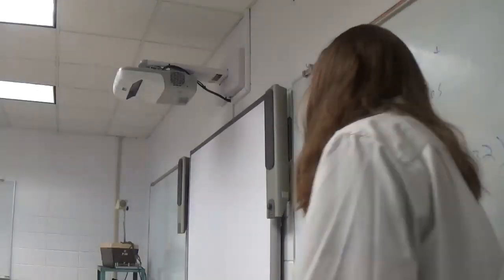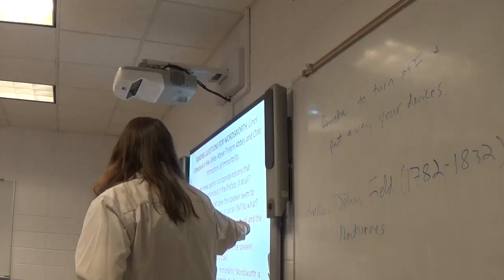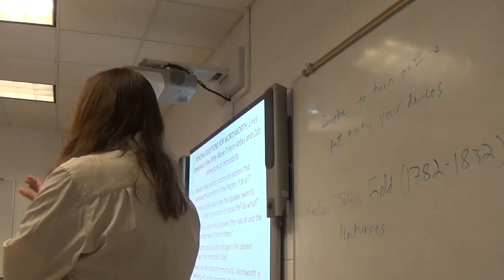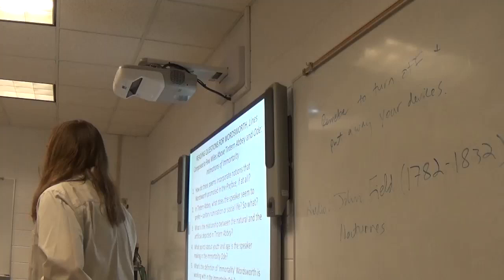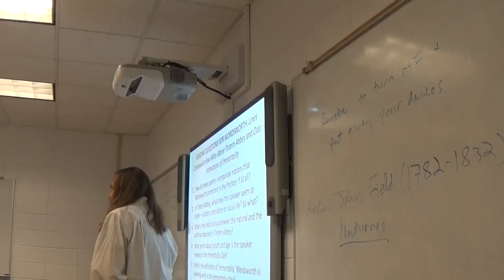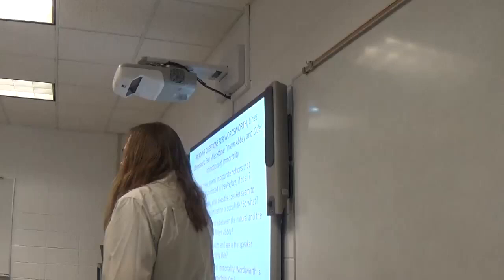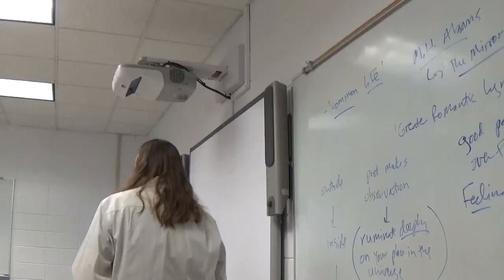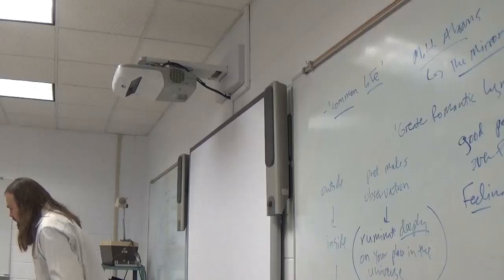British Literature II Fall 2018 Wordsworth's Preface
Discussion of Wordsworth's 1802 Preface to Lyrical Ballads and its description of the relationship between thought and feeling in the composition of poetry.